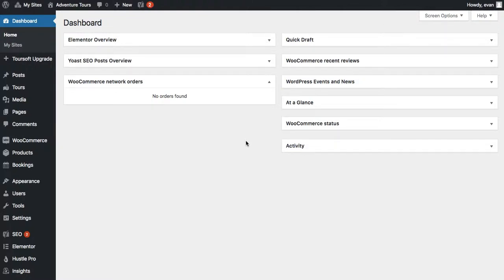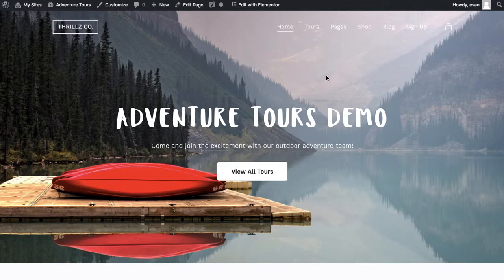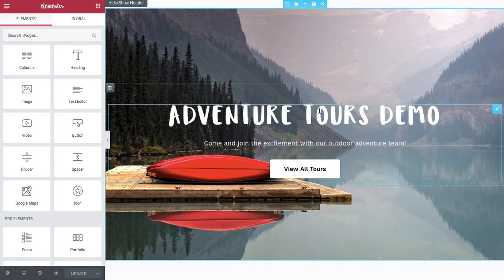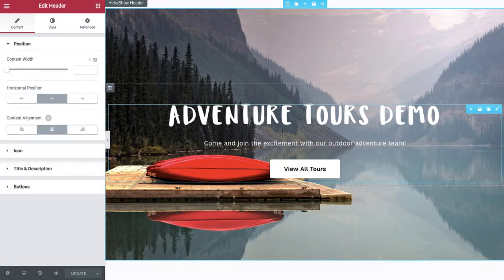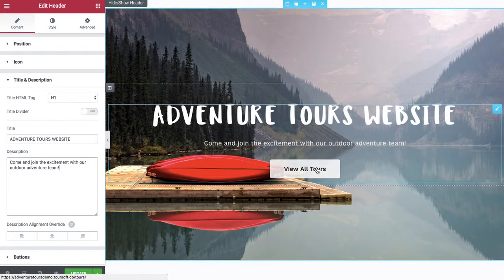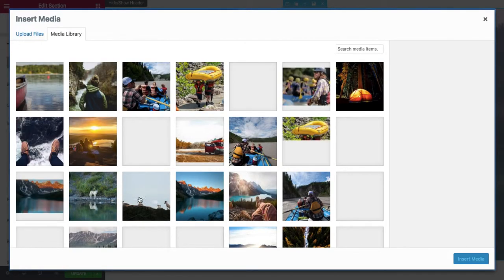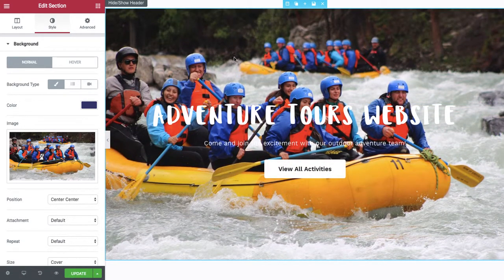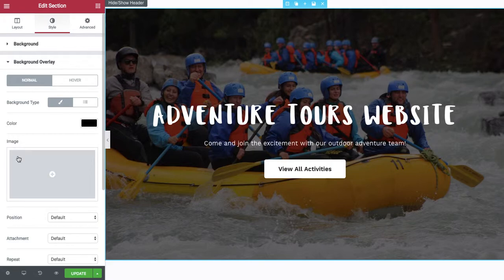TourSoft Website Builder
How to use the TourSoft website builder/frontend editor